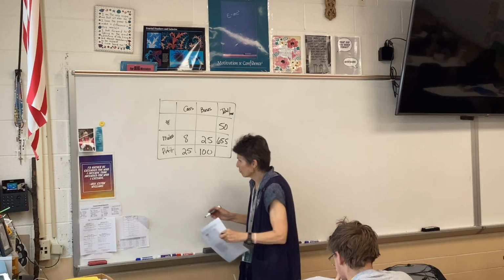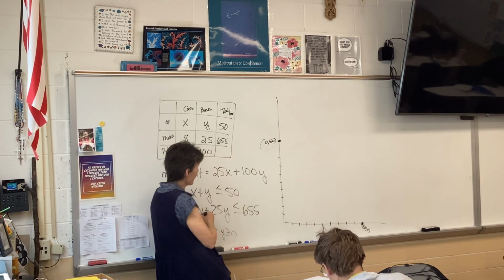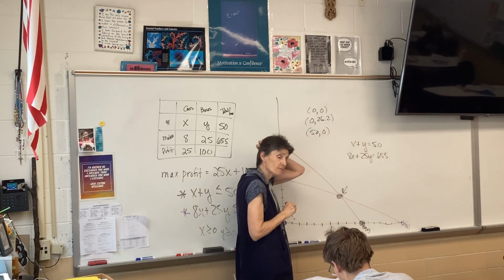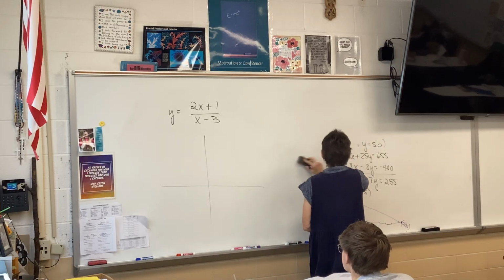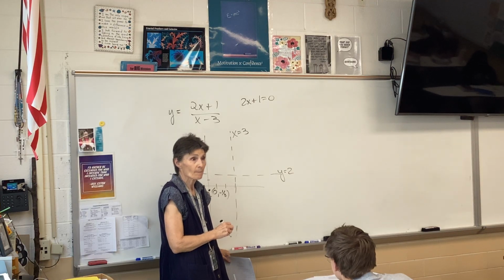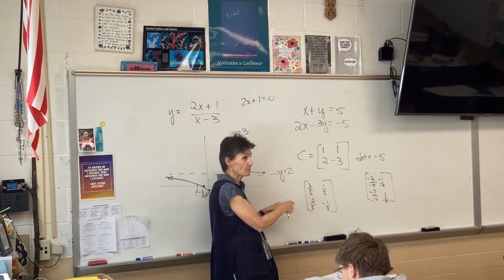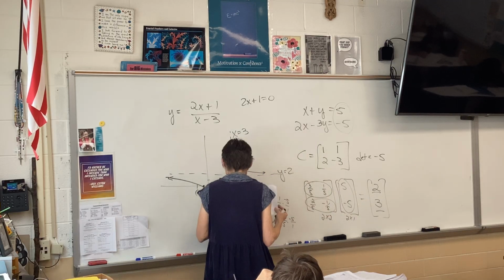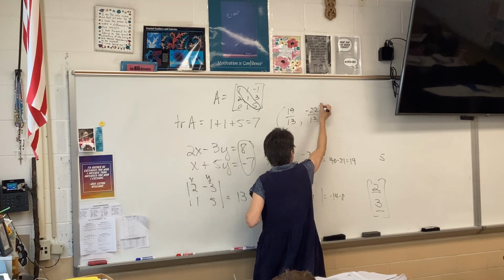Precal A Assorted Chapter 7 review